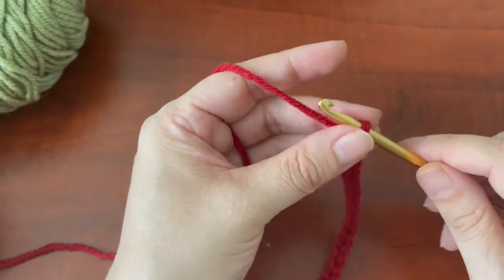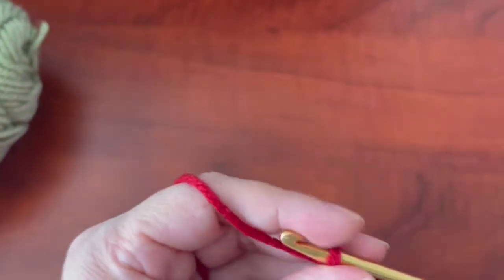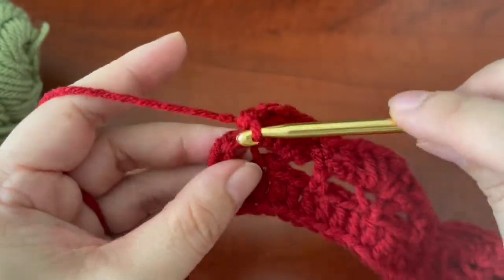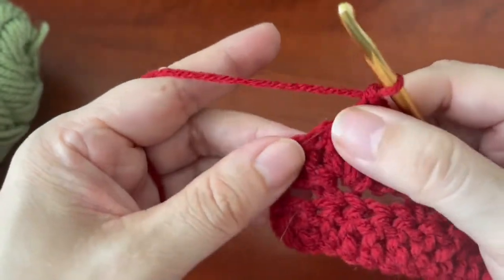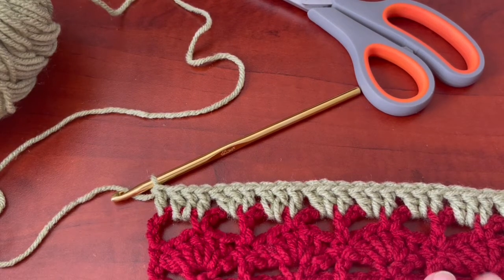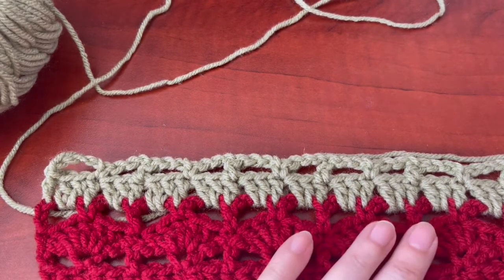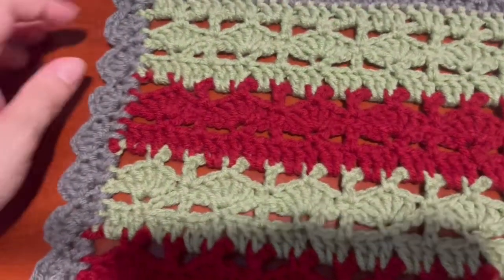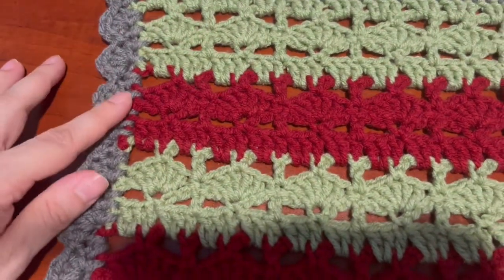Crimson Flex Crochet Blanket Tutorial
Crimson Flex Crochet Blanket.

Learn an Entire Crochet Pattern with this Short Video Clip Tutorial.

Questions?